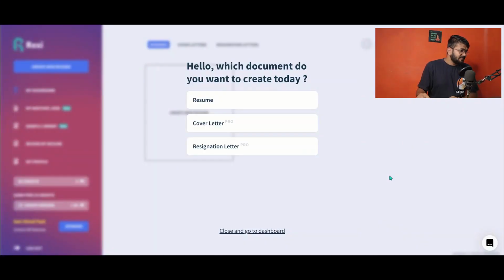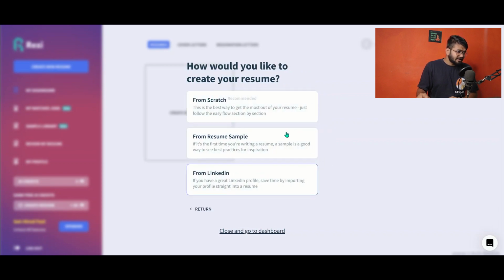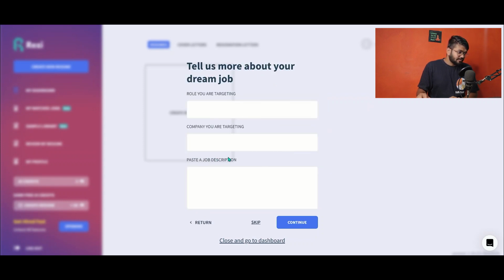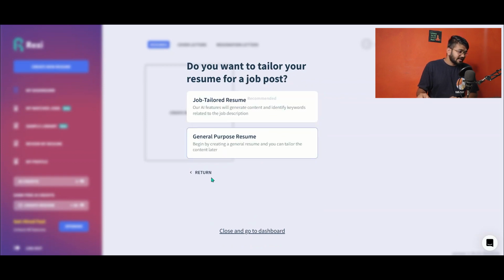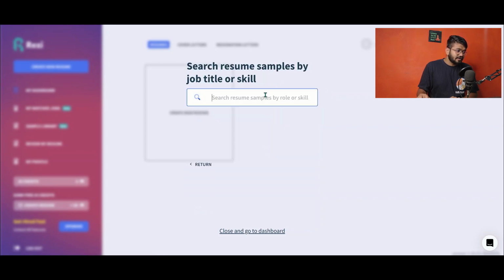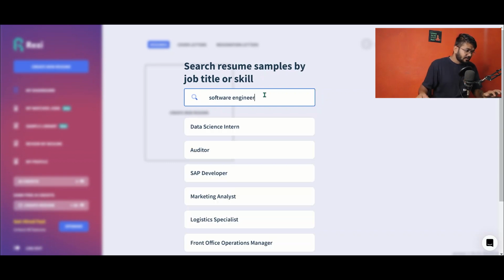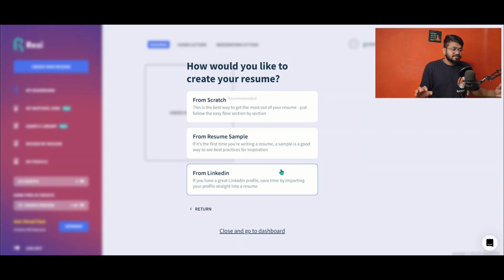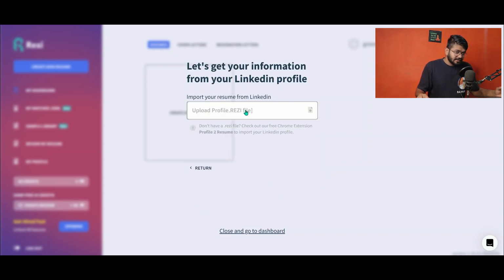Why your Resume got Rejected and How to Overcome it | How to Create an ATS-Friendly Resume Using AI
In this video, I'll show you exactly how to use AI to create a perfect ATS-friendly resume that will get you more job interviews. This is a simple and easy-to-follow process that anyone can do, regardless of your technical skills. By the end of this video, you'll have a resume that is guaranteed to pass the ATS scan and get you noticed by recruiters.

Related Queries -
ATS-friendly resume
AI resume builder
resume writing tips
job interview tips
career advice
resume writing
job search
job hunting
AI resume
AI resume writing
ATS resume scanner